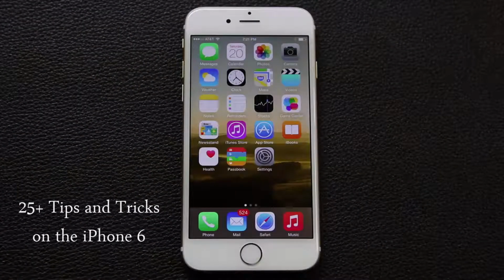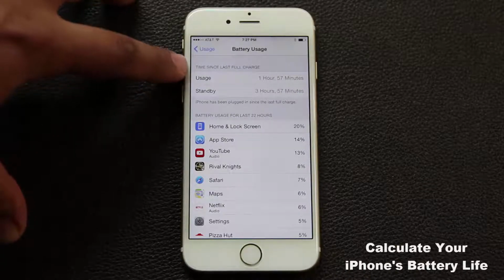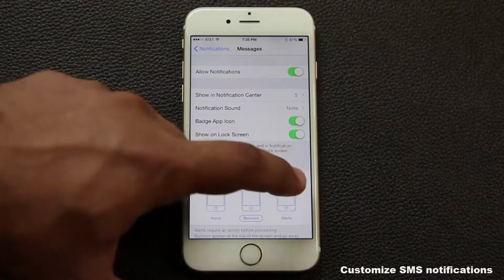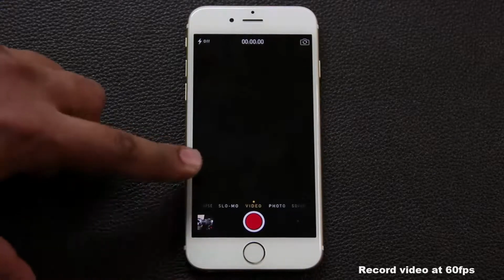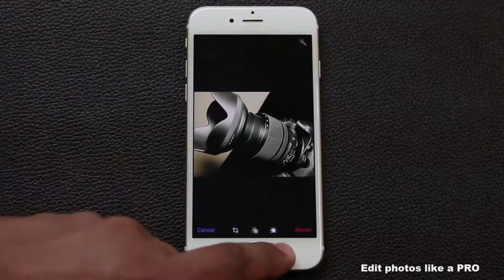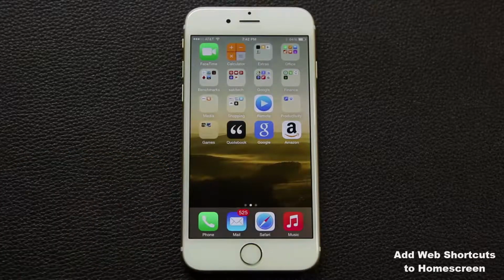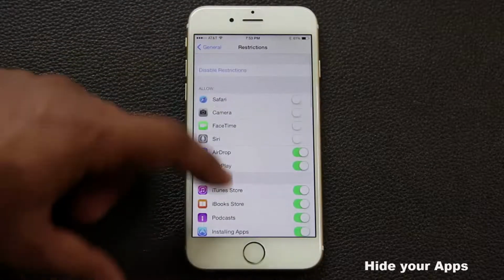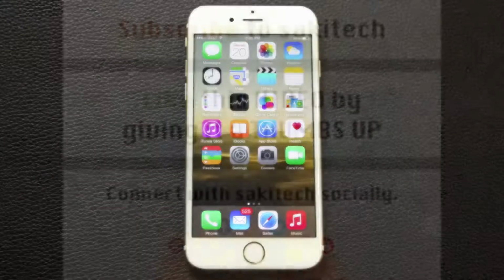iPhone 6 Tips and Tricks 25+ Latest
In this video I will share over 25 tips and tricks for the new iPhone 6. Whether you already own this device or want to get one, you will find these tips, tricks and features of the iPhone 6 very useful.

iPhone 6 Tips & and Tricks Tips and Tricks for the iPhone 6 & and iPhone 6 Plus (iPhone 6+)! From comparisons, drop test & drop tests, bend & bendgate, unboxing, water test, Hammer & Scratch tests, hidden features & features on iOS 8! iPhone 6 & iPhone 6 Plus